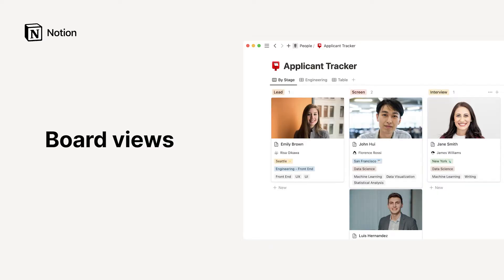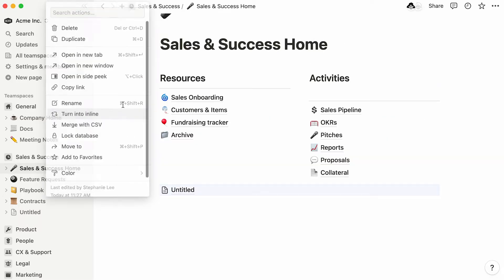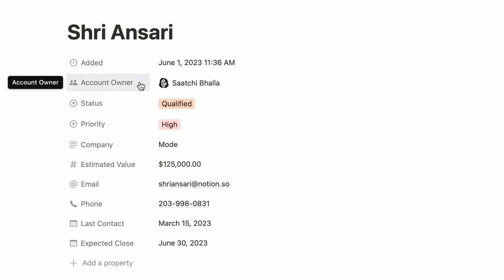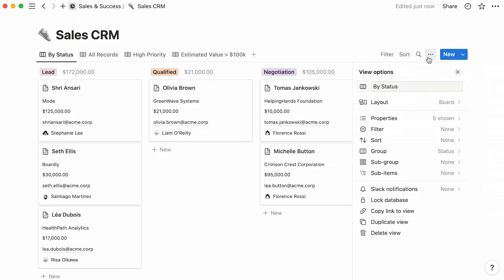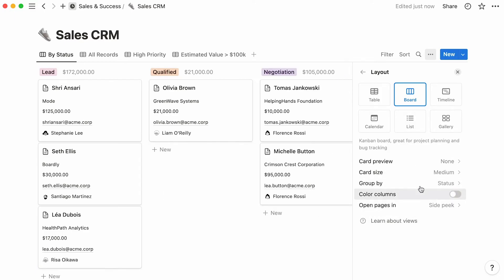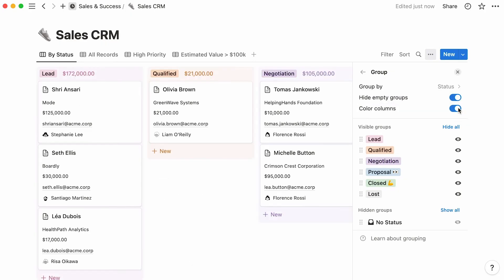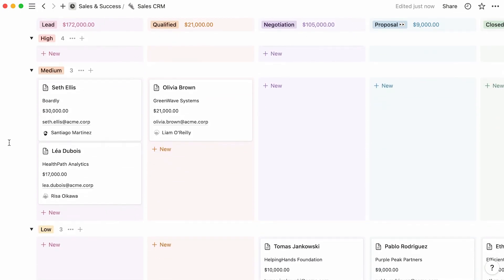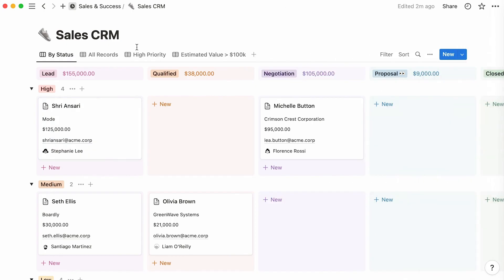Board views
In this video, we'll talk about boards: how to create them, and how to make the most of them in Notion. Boards are a specific way of displaying a database where items are cards organized into columns. Often, people will use them to visualize stages of a process, breakdown cards by assignee, and more.